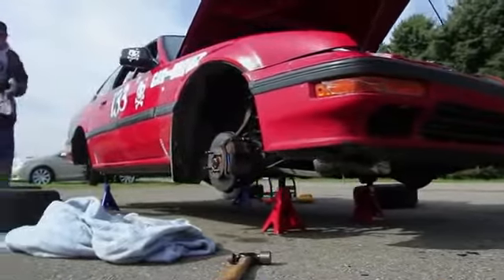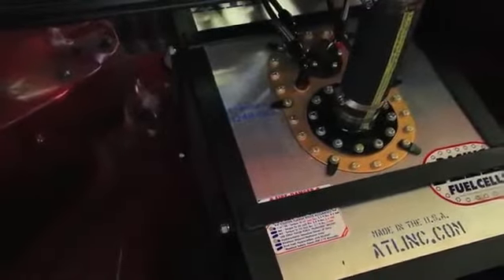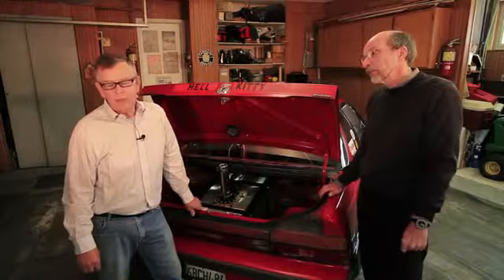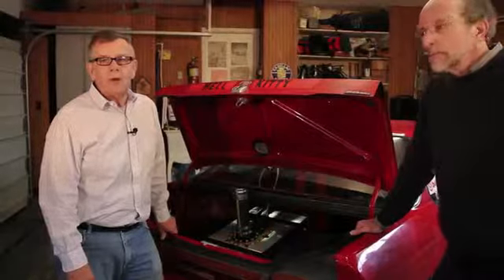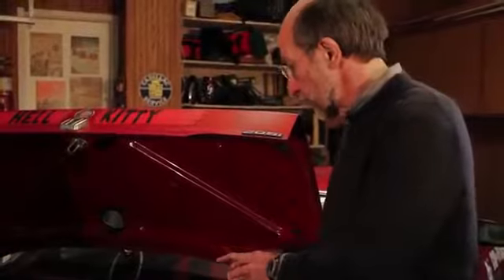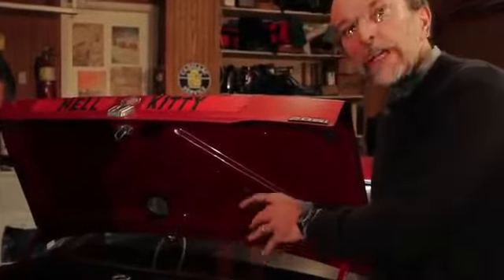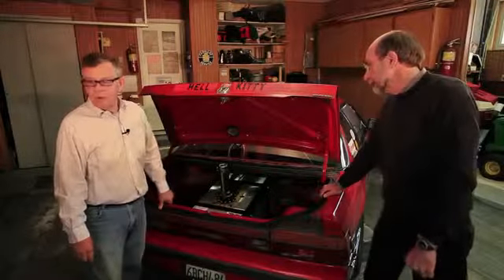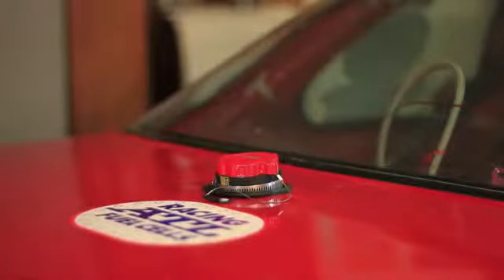24 Hours of Lemons 1988 Honda Prelude Fuel Cell Install